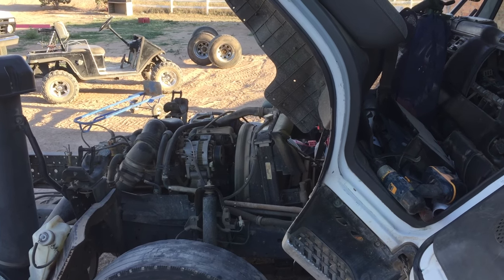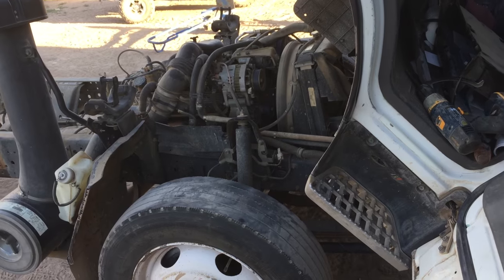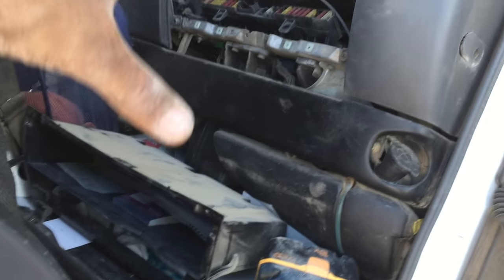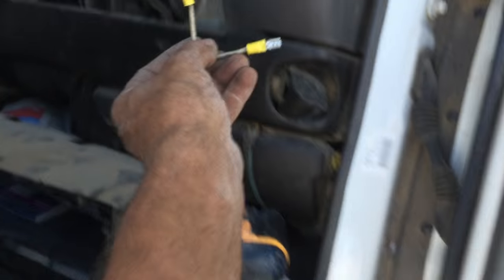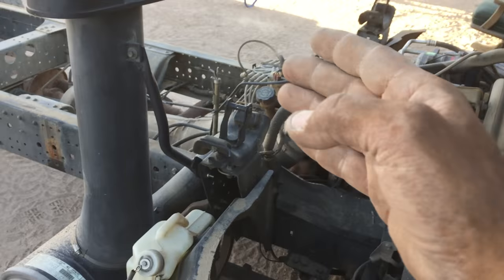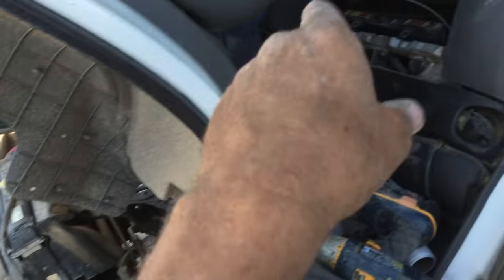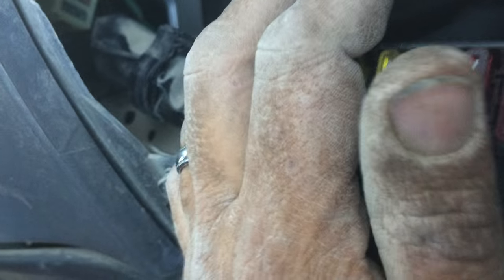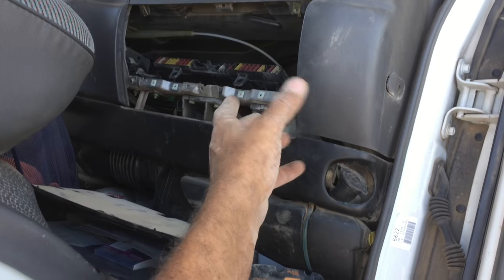2000 Isuzu NPR No Start, Transmission Shifting Issues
Click on my name under the video for all my other NPR fixes.